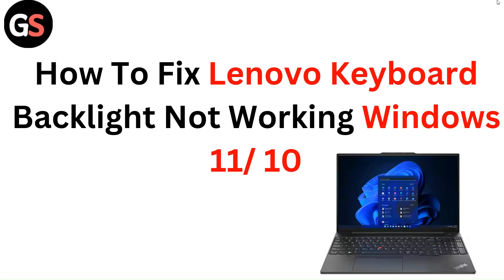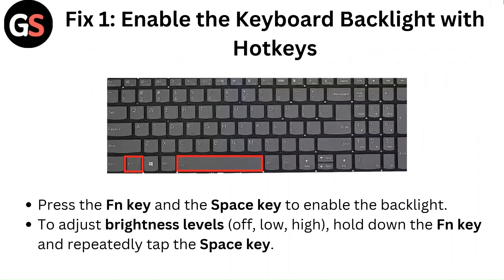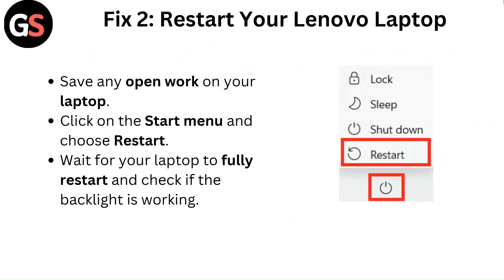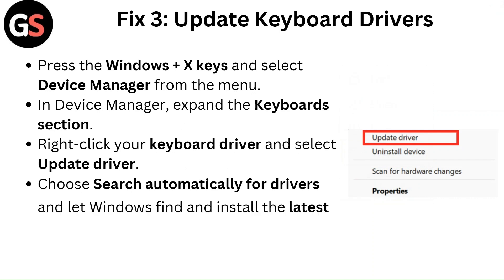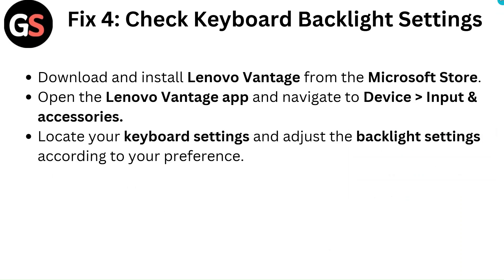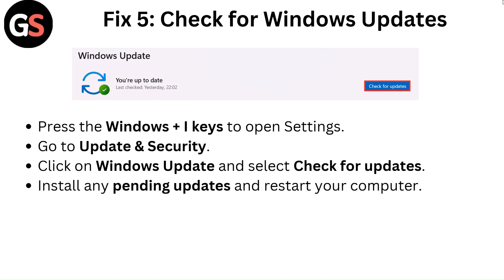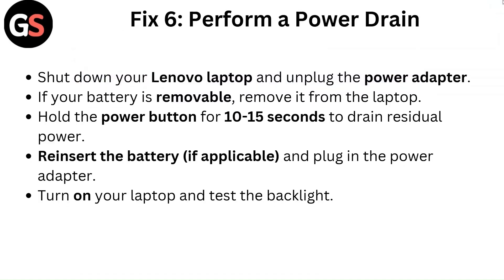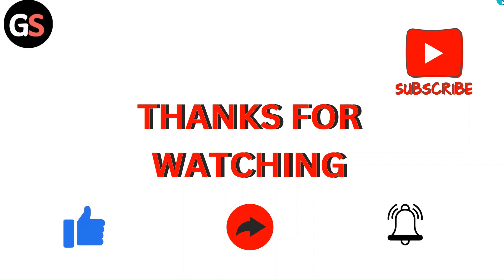How To Fix Lenovo Keyboard Backlight Not Working Windows 11/ 10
In this informative video, we will guide you through the process of troubleshooting and fixing the Lenovo keyboard backlight issue on Windows 10 and Windows 11. If you are experiencing difficulties with your keyboard backlight not functioning, our step-by-step instructions will help you identify the problem and implement effective solutions.

00:11 - Fix 1: Enable the Keyboard Backlight with Hotkeys
00:26 - Fix 2: Restart Your Lenovo Laptop
00:40 - Fix 3: Update Keyboard Drivers
01:07 - Fix 4: Check Keyboard Backlight Settings
01:27 - Fix 5: Check for Windows Updates
01:45 - Fix 6: Perform a Power Drain